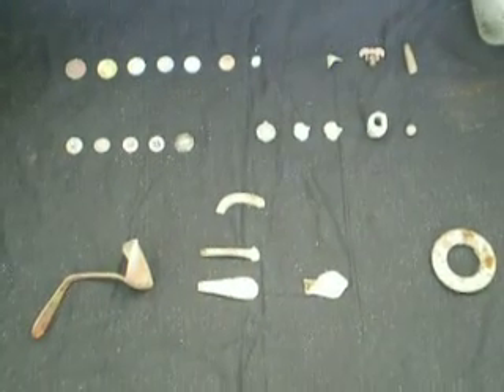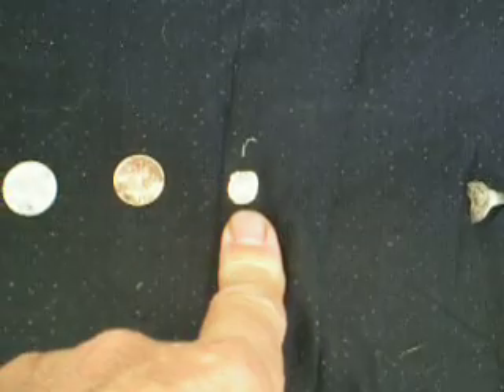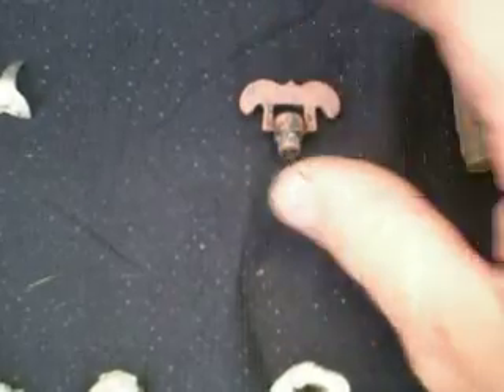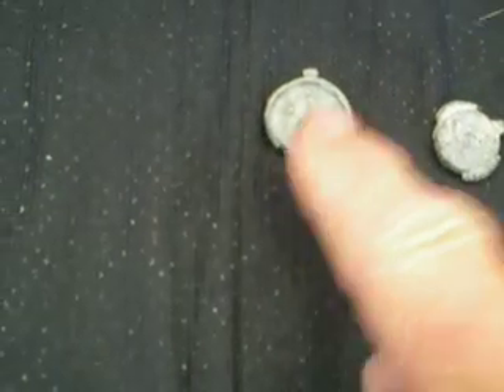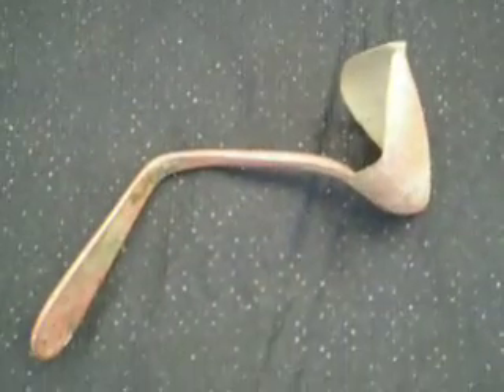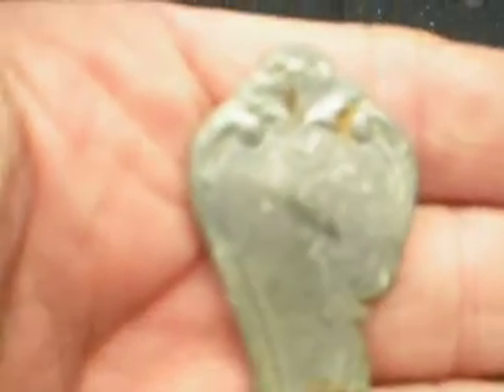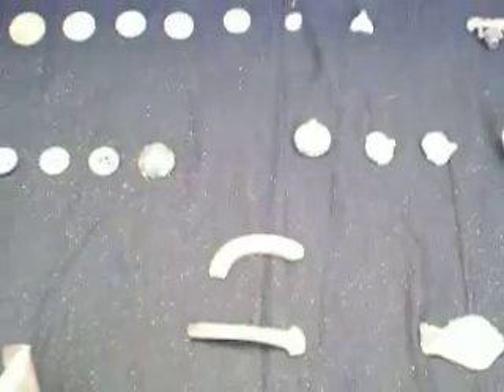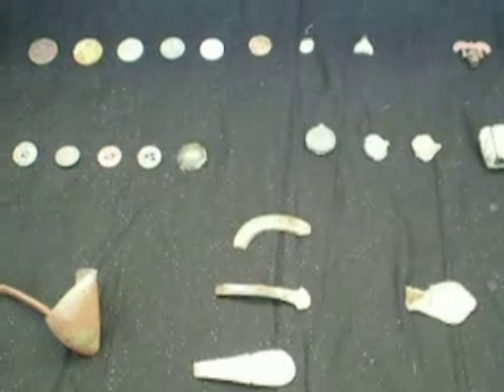Sept 16 Round Up part 5 of 5